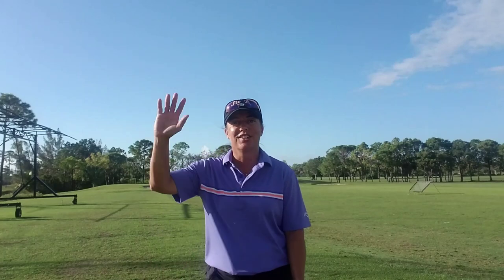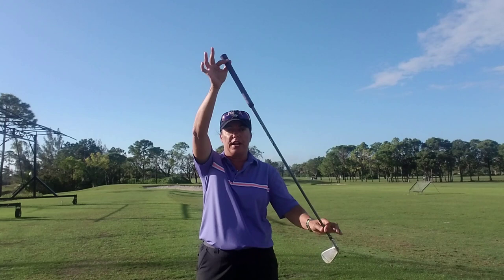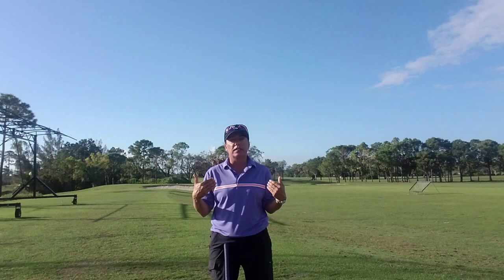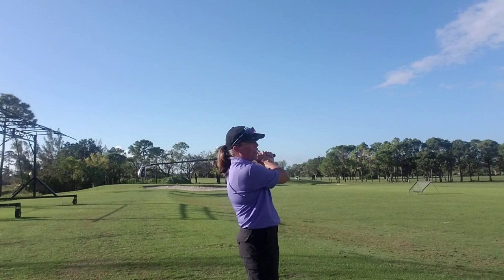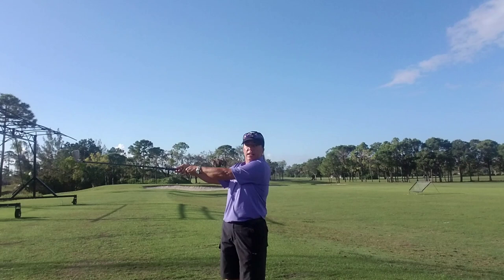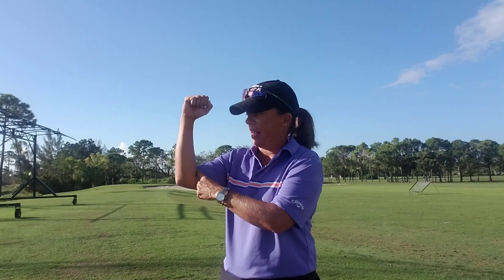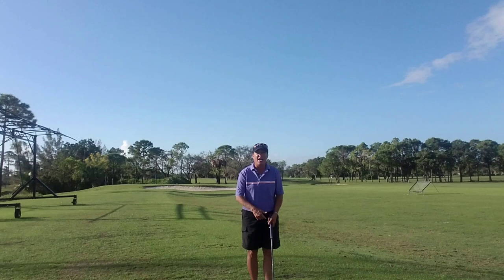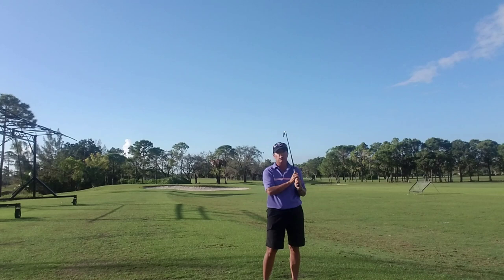Manuel de la Torre definition of the Golf Swing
Today's Tip Tuesday focuses on the definition of Swing. If we have the correct mental picture of what the golf club is supposed to do. Our brain tells our body what to do correctly.